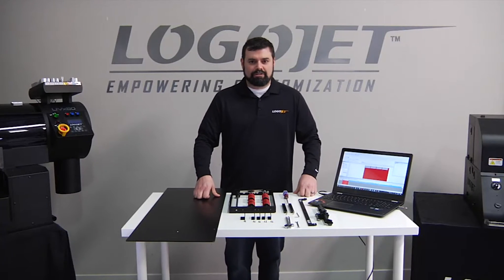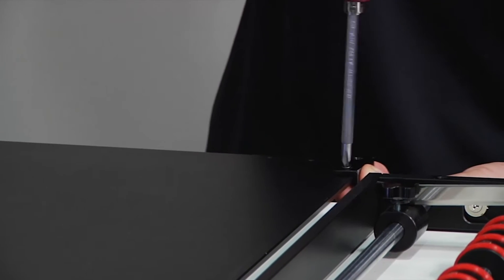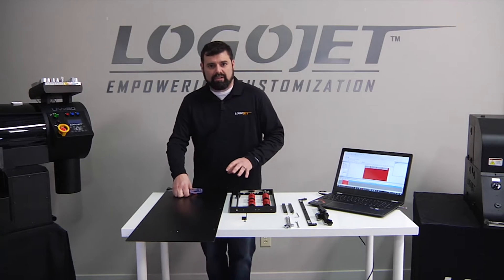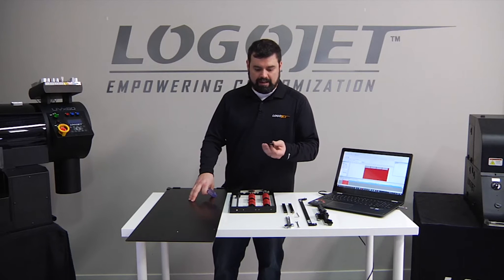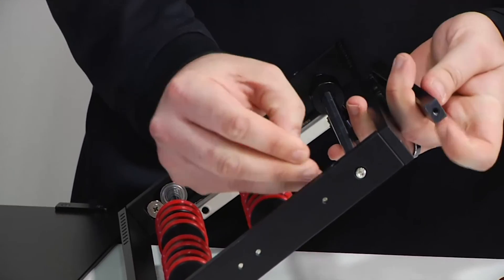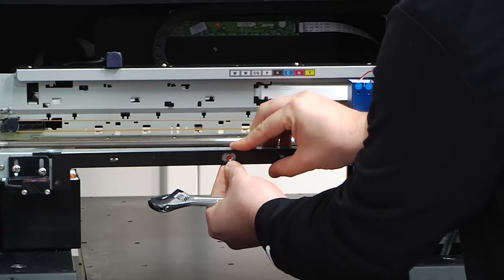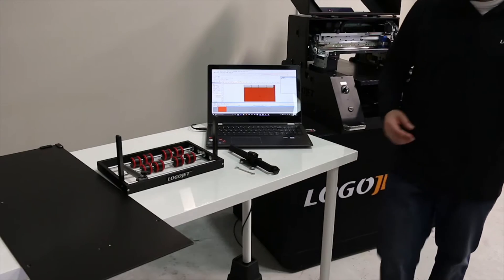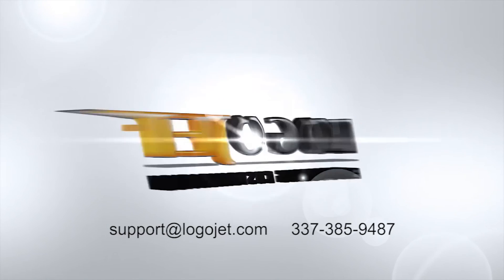LogoJET Rotary 360 Assembly (v2.2)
A step-by-step tutorial on how to assemble the Rotary Printing device and the bed extender for use with the LogoJET UV2400 Printer.